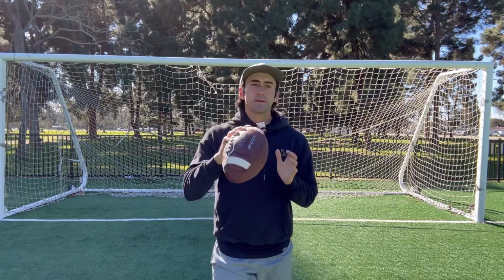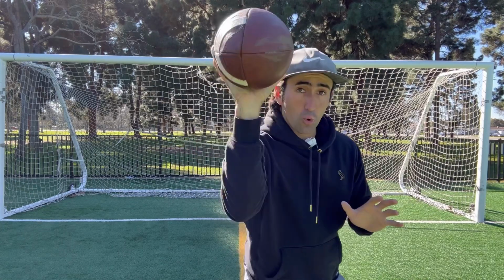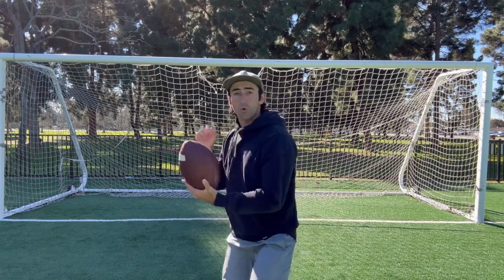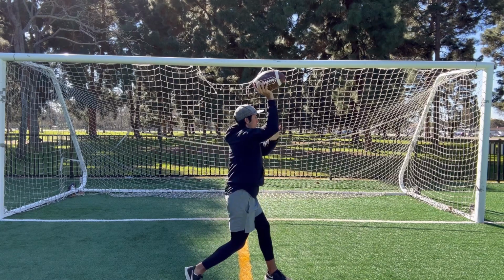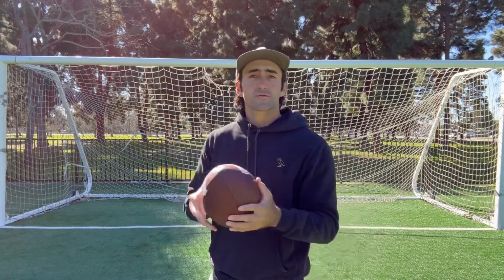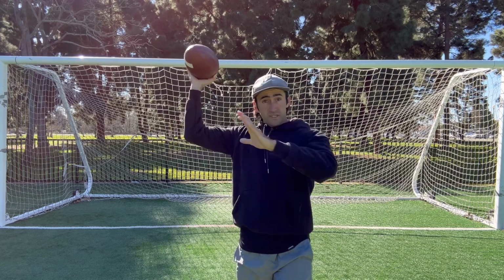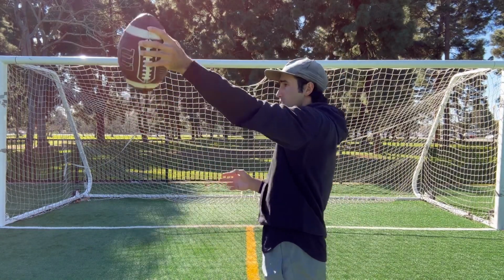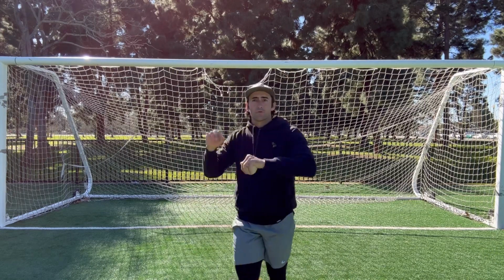Watch This For A PERFECT THROWING MOTION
In this video I breakdown HOW TO GET A PERFECT THROWING MOTION. I hope you enjoy!